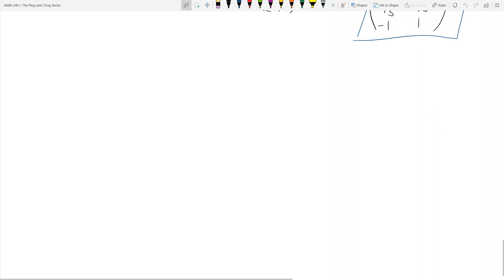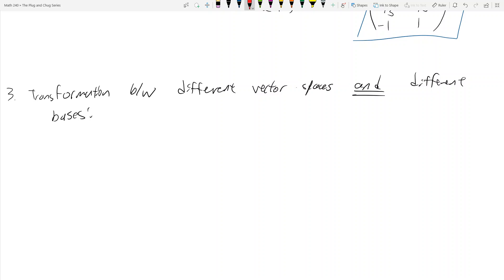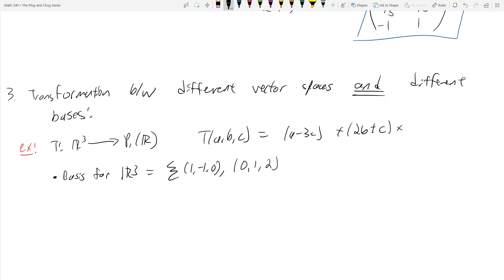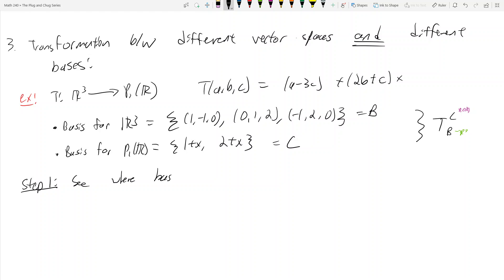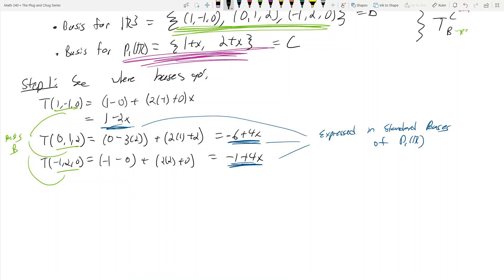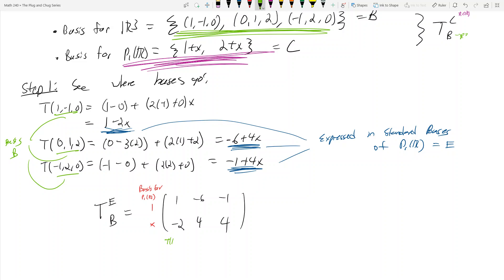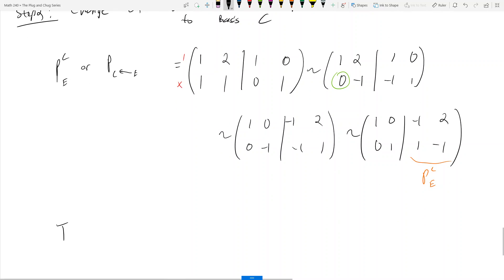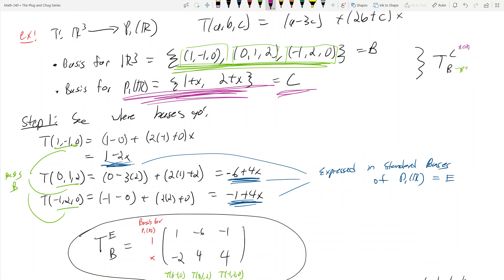Math 240 - Chapter 6 - Matrix of Linear Transformation III - The Plug and Chug Series #29